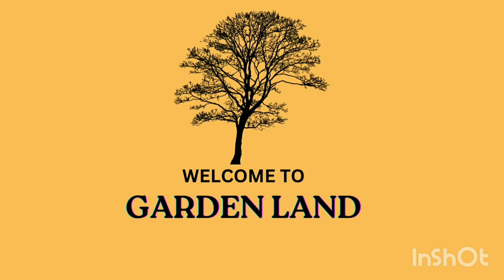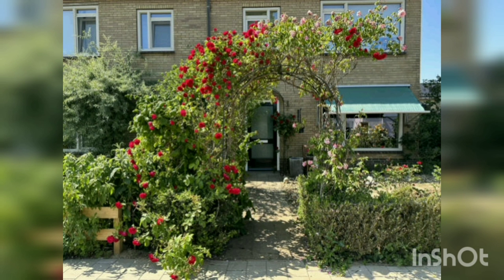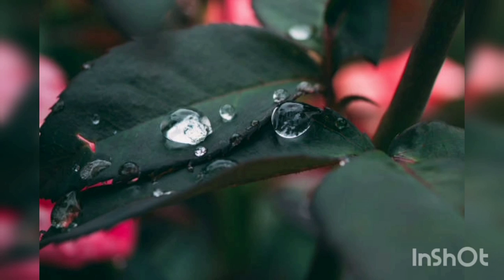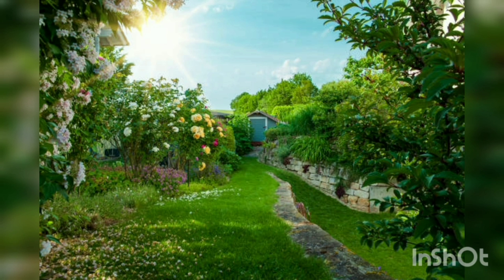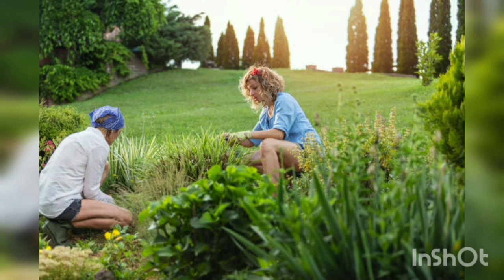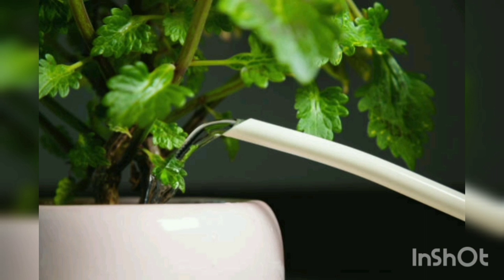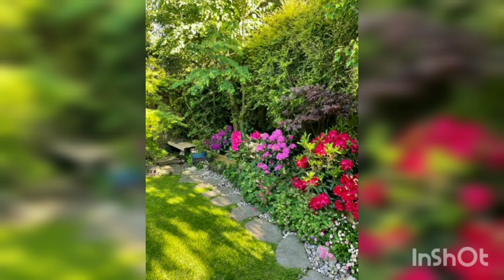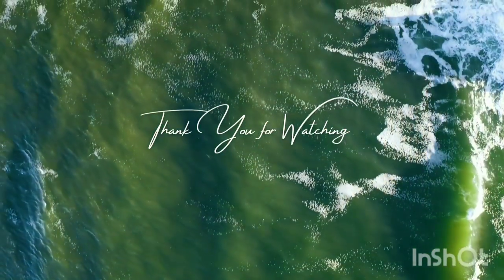Unleashing the Splendor of Roses in Your Garden _Tips, Techniques, and Inspiration for Growing Roses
Growing beautiful roses in your garden is a rewarding and enchanting experience. These timeless flowers have captivated gardeners for centuries with their exquisite beauty, intoxicating fragrance, and wide range of colors and forms. While roses require care and attention, with the right knowledge and practices, you can create a stunning rose garden that will be the envy of your neighborhood. In this article, we will explore the key elements of growing beautiful roses, from selecting the right varieties to providing optimal care.

Selecting the Right Roses:
Before embarking on your rose-growing journey, it's important to choose the right roses for your garden. There are numerous rose varieties available, each with its unique characteristics. Hybrid teas are known for their elegant form and abundant blooms, while floribundas produce clusters of flowers and are more disease-resistant. Grandifloras combine the best qualities of hybrid teas and floribundas, creating tall, showy roses. Other popular types include climbers, shrubs, and old garden roses, each offering distinct growth habits and bloom styles. Consider your garden space, climate, and personal preferences when selecting roses to ensure they will thrive in your specific conditions.

Preparing the Soil:
Roses prefer well-draining soil rich in organic matter. Start by preparing the soil before planting. Clear the area of any weeds or debris and incorporate compost or well-rotted manure into the soil to improve its fertility and structure. Ensure the soil pH is around 6.0 to 6.5, as roses prefer slightly acidic conditions. If necessary, adjust the pH using lime for alkaline soil or sulfur for acidic soil.

Planting Roses:
The best time to plant roses is during the dormant season, typically in early spring or late fall. Before planting, soak the rose bushes in water for several hours to hydrate the roots. Dig a hole that is wide and deep enough to accommodate the root system, usually about 18 inches in diameter and 15 inches deep. Gently spread the roots and position the rose bush in the hole, making sure the bud union (the swollen area where the rose is grafted onto the rootstock) is level with or slightly above the soil surface. Backfill the hole with soil, firming it gently around the roots. Water the newly planted rose thoroughly to settle the soil.

Providing Adequate Sunlight:
Roses require at least six hours of direct sunlight per day to thrive and produce abundant blooms. Choose a location in your garden that receives ample sunlight. If your garden is shaded, consider pruning surrounding trees or selecting rose varieties that tolerate partial shade. Proper sunlight exposure not only promotes healthy growth but also enhances flower production and quality.

Watering and Mulching:
Consistent watering is crucial for the health and vigor of your roses. Roses prefer moist soil but not overly saturated conditions. Water deeply at the base of the plants, avoiding wetting the foliage, which can lead to fungal diseases. During hot and dry periods, increase the frequency of watering to ensure the roots receive adequate moisture. Applying a layer of organic mulch, such as wood chips or compost, around the base of the plants helps retain moisture, suppress weeds, and regulate soil temperature.

Feeding and Fertilizing:
To promote robust growth and abundant blooms, roses benefit from regular feeding. Apply a balanced rose fertilizer according to the manufacturer's instructions in early spring when new growth appears. Repeat the application every four to six weeks during the growing season. Alternatively, you can use organic options like compost, bone meal, or fish emulsion. Avoid over-fertilizing, as this can result in excessive foliage growth and reduced flower production.

Pruning and Deadheading:
Pruning is an essential aspect of rose care that helps maintain the shape, vigor, and health of the plants. Prune your roses during the

 dormant season, usually in late winter or early spring before new growth emerges. Remove any dead, diseased, or damaged wood, as well as weak or crossing branches. Prune to an outward-facing bud to encourage an open, well-ventilated growth habit. Additionally, throughout the growing season, regularly deadhead your roses by removing spent flowers to encourage continuous blooming and prevent the formation of rose hips.